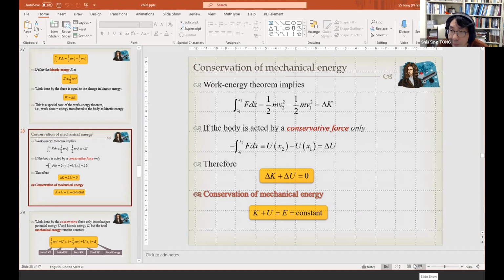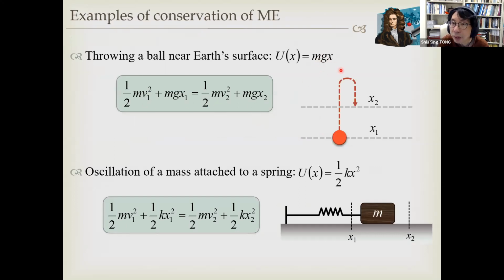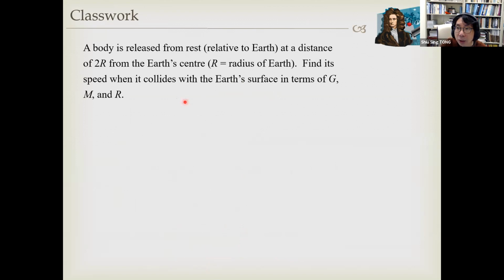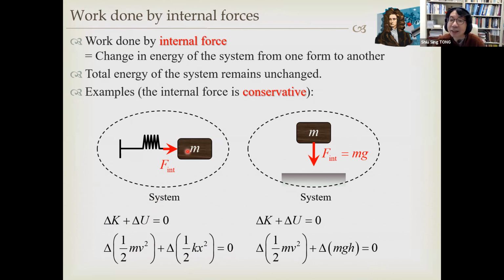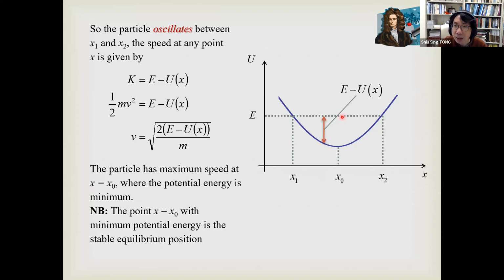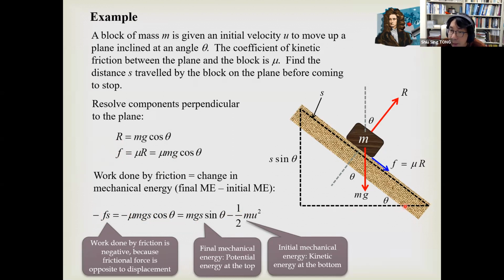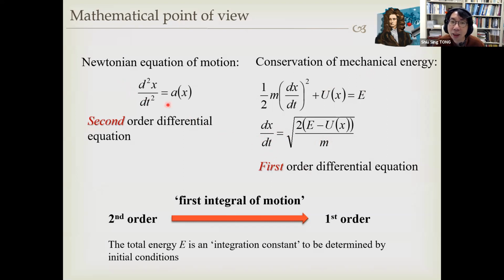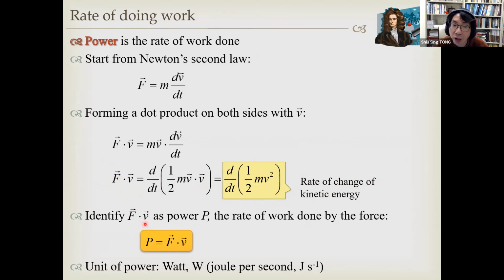GMT20210223 043035 PHYS 1111B 1920x1080